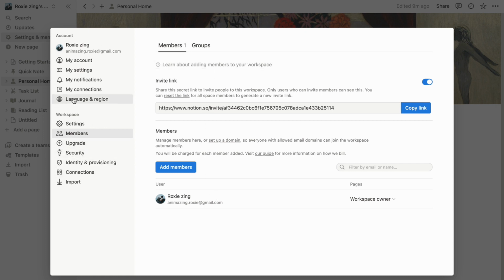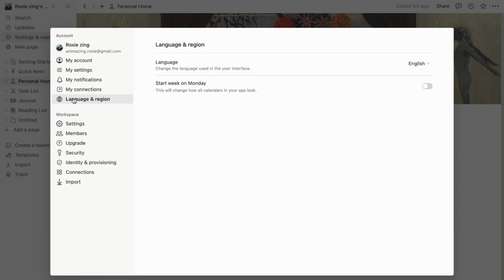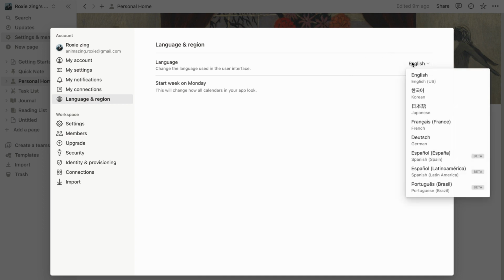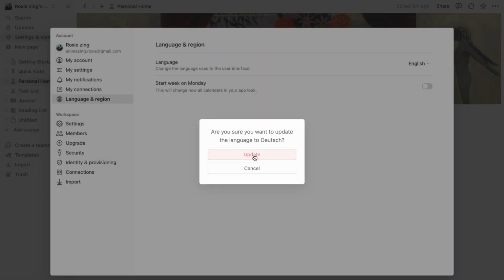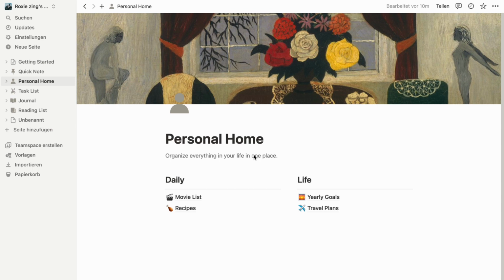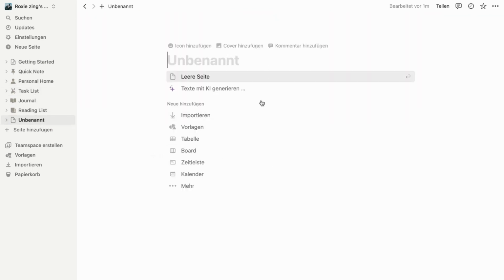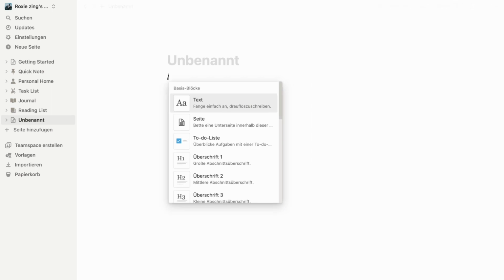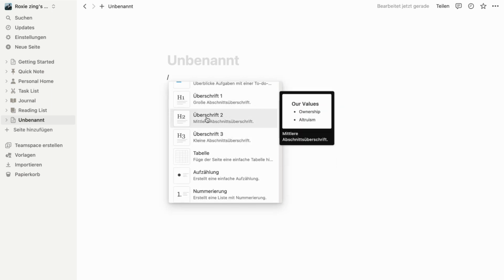How to Switch to the German Language Setting in Notion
In this video, I'll show you How to Switch to the German Language Setting in Notion

In this video, I'll show you How to Switch to the German Language Setting in Notion. We're thrilled to guide you through the process of effortlessly switching to the German language setting in Notion, enhancing your workspace experience and usability.

Whether you're a German speaker, a language enthusiast, or seeking a localized interface, this guide will walk you through the steps of adjusting the language settings within Notion.

Join us as we unveil the user-friendly process of customizing your workspace to German, ensuring that your interactions and collaborations are seamlessly aligned with your language preference. Discover how Notion empowers you to work efficiently and effectively in German.

Get ready to optimize your workspace by mastering the art of switching to the German language setting in Notion, all right here on our channel!